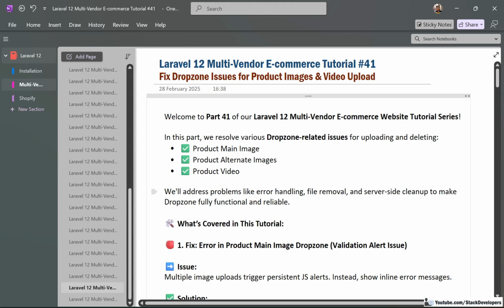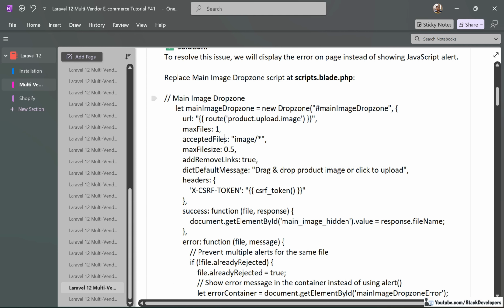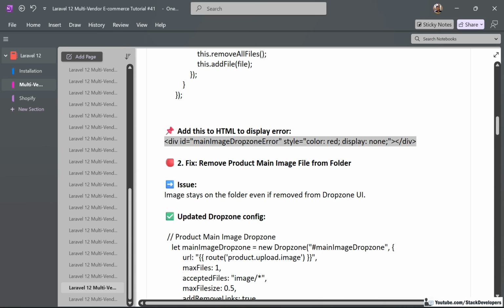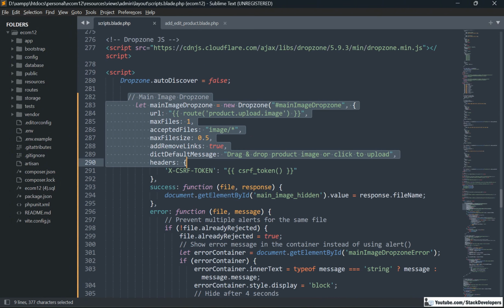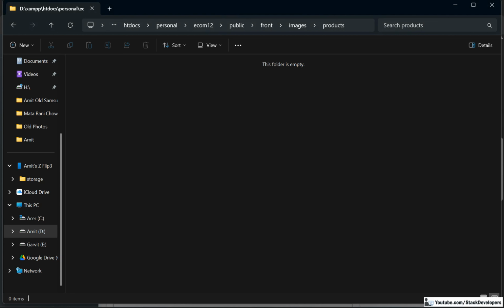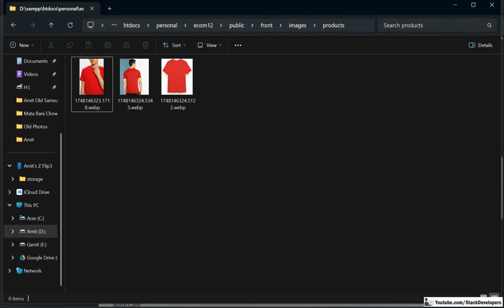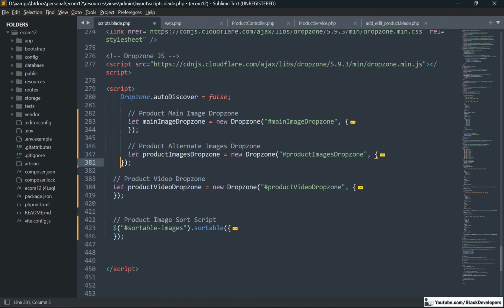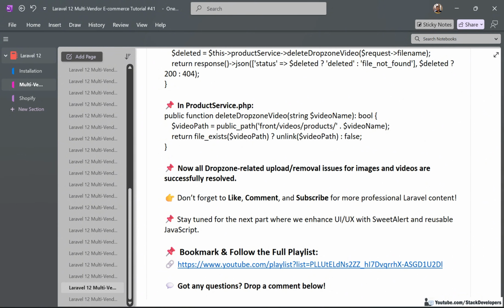Laravel 12 Multi-Vendor E-commerce #41 | Fix Dropzone Issues for Product Images & Videos Upload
Welcome to Part 41 of our Laravel 12 Multi-Vendor E-commerce Website Tutorial Series!

In this part, we resolve various Dropzone-related issues for uploading and deleting:
• ✅ Product Main Image
• ✅ Product Alternate Images
• ✅ Product Video

We'll address problems like error handling, file removal, and server-side cleanup to make Dropzone fully functional and reliable.

🛠️ What’s Covered in This Tutorial:

🔴 1. Fix: Error in Product Main Image Dropzone (Validation Alert Issue)

➡️ Issue:
Multiple image uploads trigger persistent JS alerts. Instead, show inline error messages.

✅ Solution:
To resolve this issue, we will display the error on page instead of showing JavaScript alert.

Replace Main Image Dropzone script at scripts.blade.php

🔴 2. Fix: Remove Product Main Image File from Folder

➡️ Issue:
Image stays on the folder even if removed from Dropzone UI.

🔴 3. Fix: Remove Product Alternate Images from Server

✅ Update Dropzone config for alternate images

🔴 4. Fix: Remove Product Video from Server

✅ Update Dropzone config for product video

📌 Now all Dropzone-related upload/removal issues for images and videos are successfully resolved.